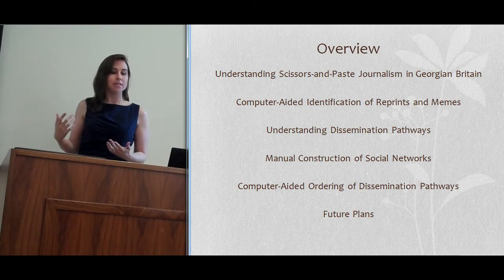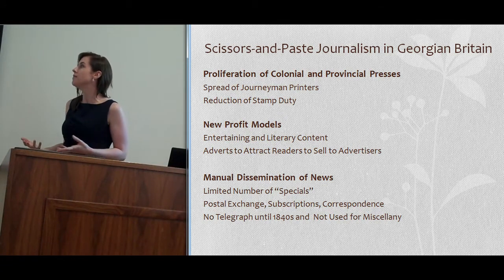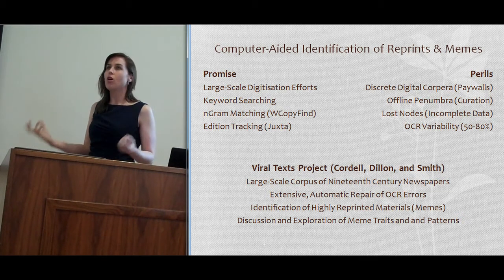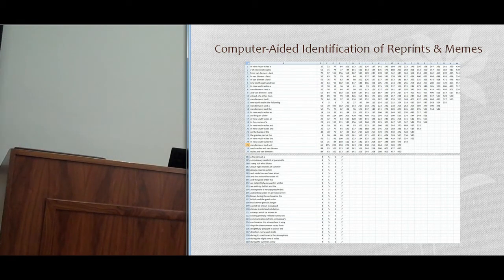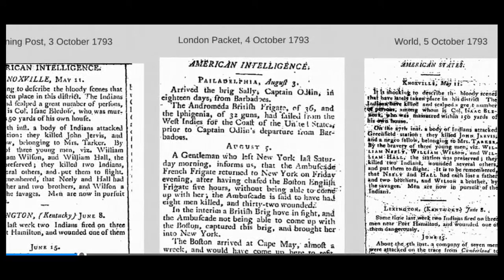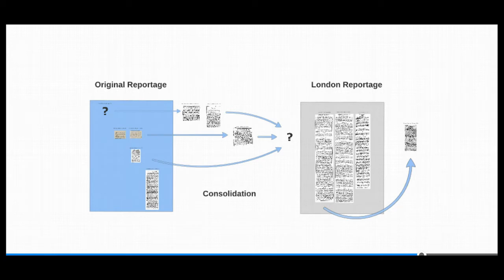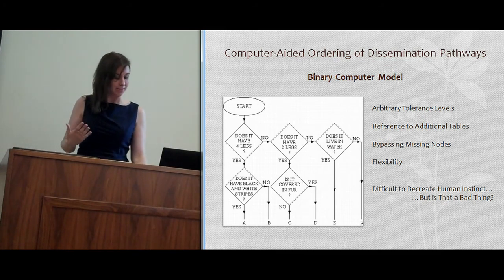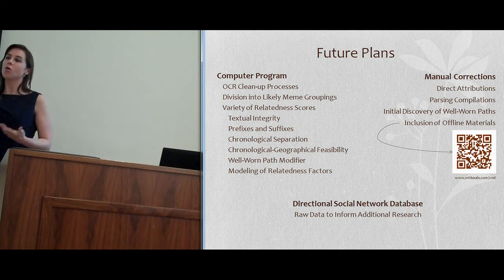Extracting Social Networks from Digital Corpora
Mapping Implicit Processes: Extracting Social Networks from Digital Corpora.
Digital Humanities Congress 2014
4-6 September 2014
University of Sheffield

The paper demonstrates how, through careful reflections on implicit processes undertaken during traditional close reading, and the adaptation of digital tools developed for distance reading and edition tracking, the mapping of these news networks can be significantly automated and the quantitative influence of key hubs can be preliminarily determined.